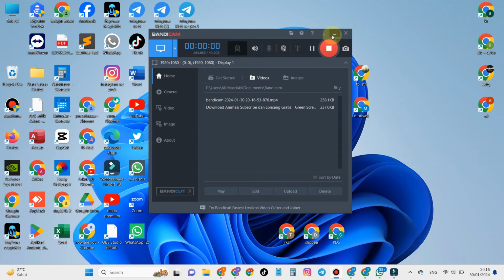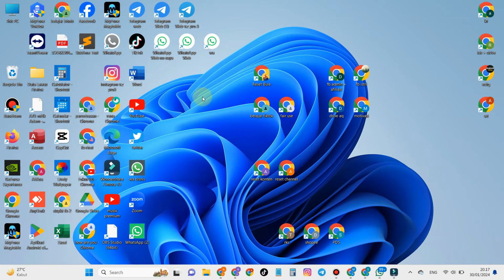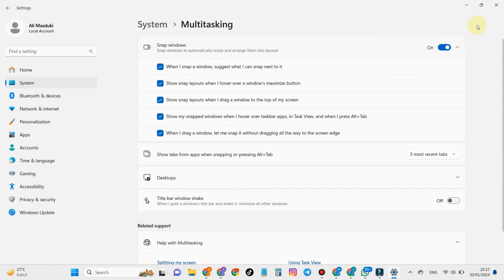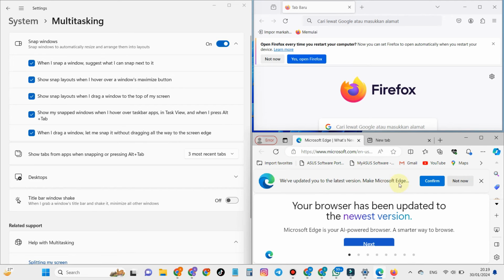How To Split Screen In Windows 11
In this video I will share with you, how to use split screen Windows 11, follow the steps in this video to find out how.